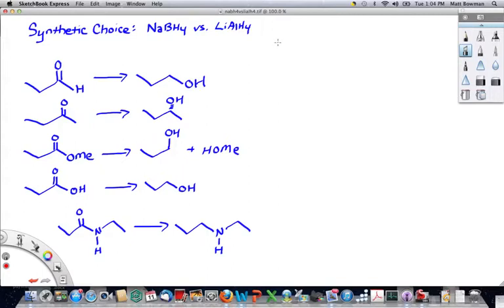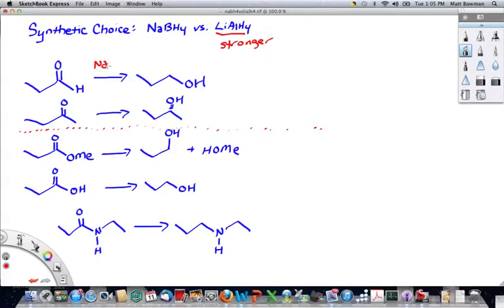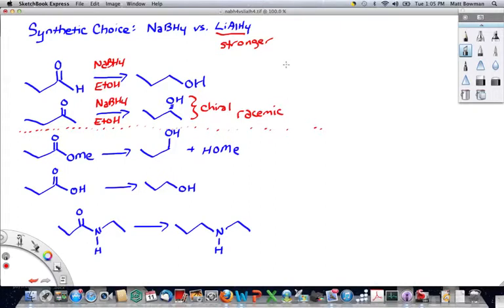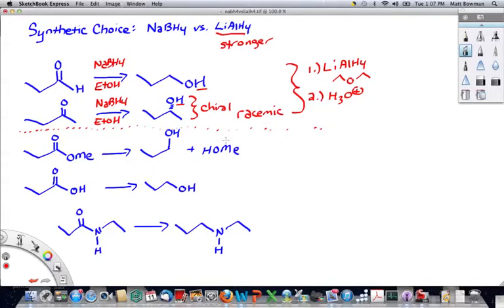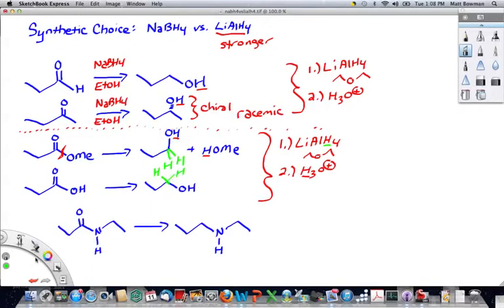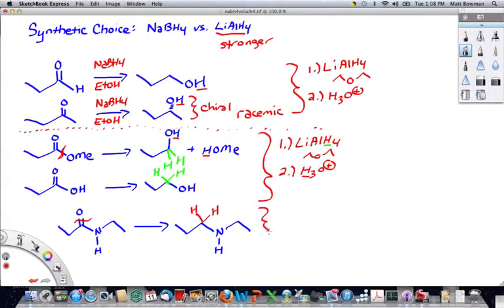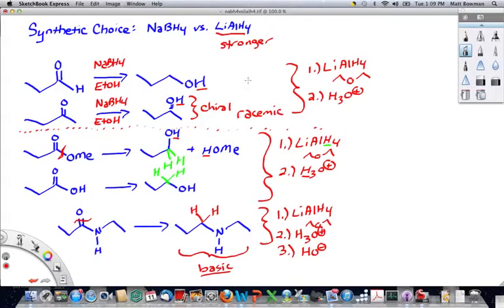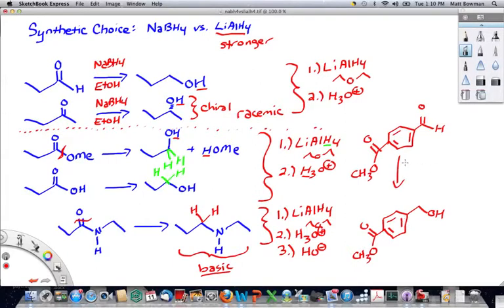341 and 345 The difference between NaBH4 and LiAlH4